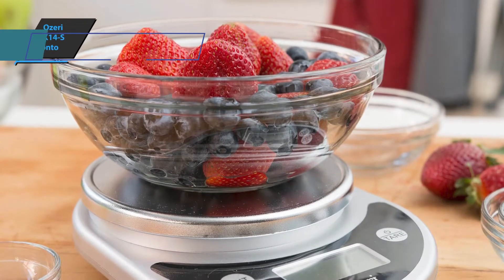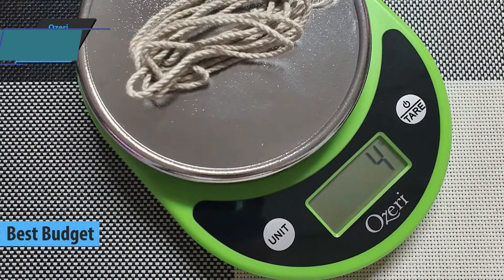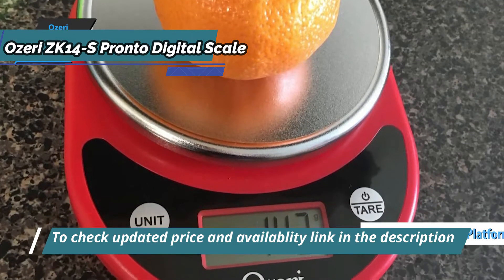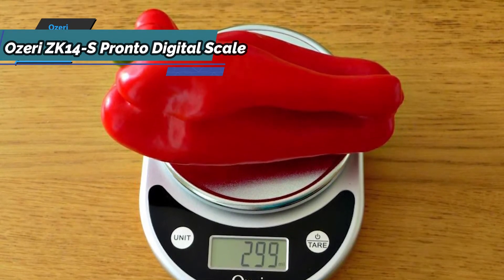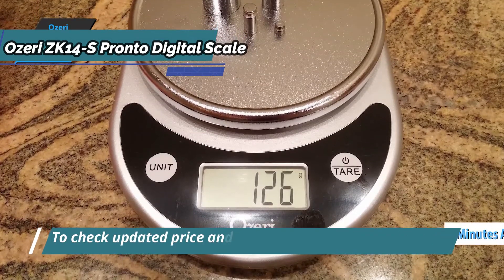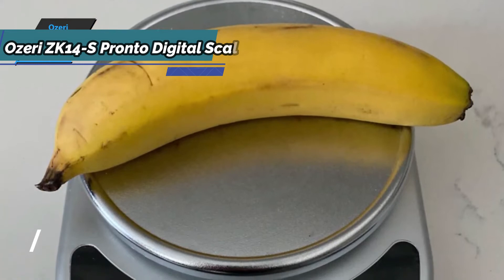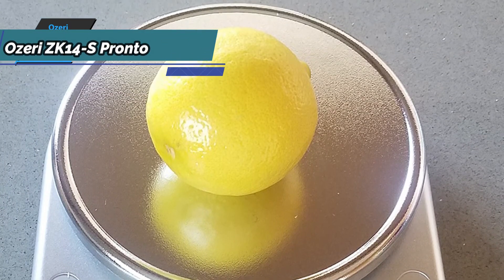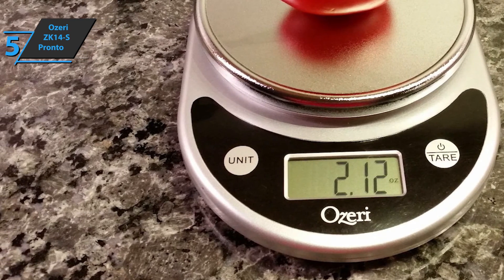Ozeri ZK14-S Pronto Digital Scale Full review 2024 | BEST Food Scale of 2024 | Kitchen Scale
Ozeri ZK14-S Pronto Digital Scale